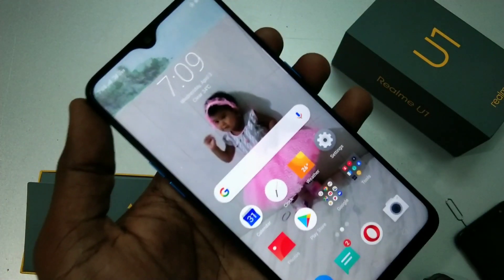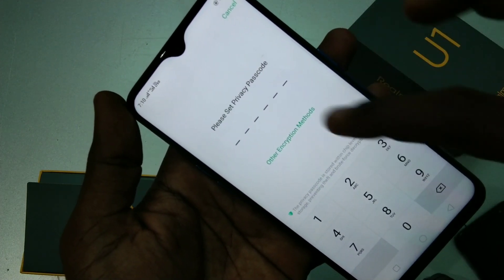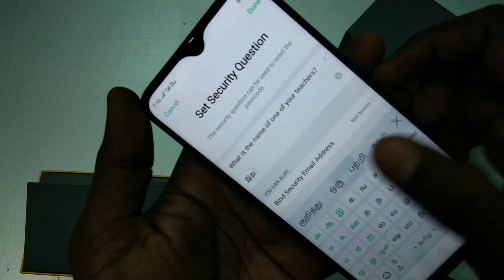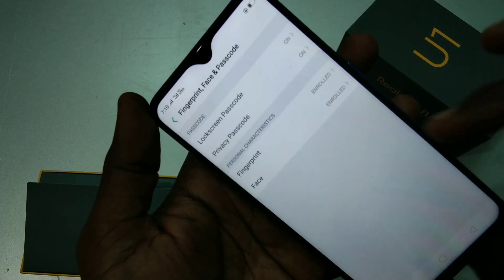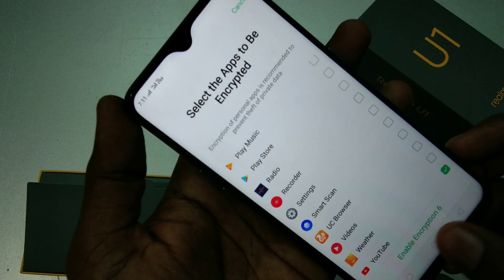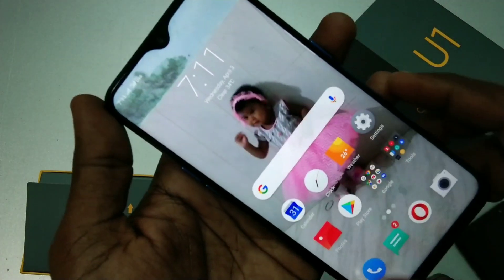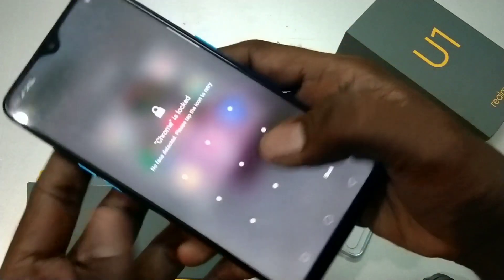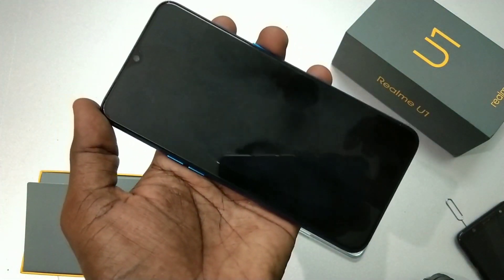How to set privacy passcode for app lock in Realme U1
Learn here how to set privacy passcode for app lock in Realme U1